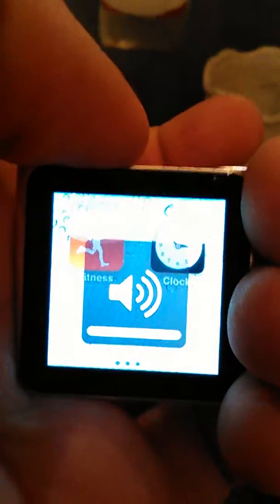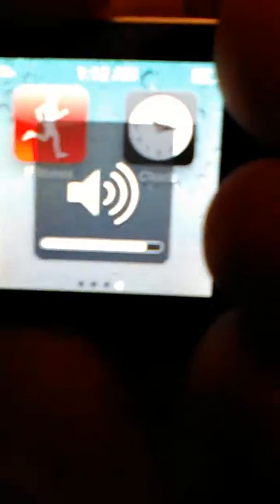IPod touch giveaway